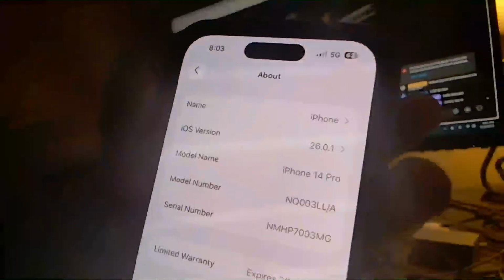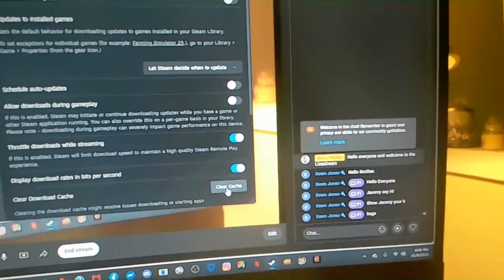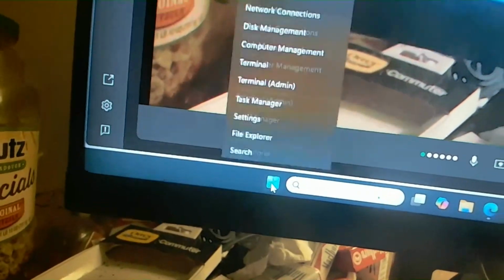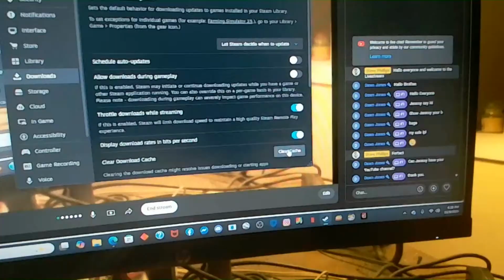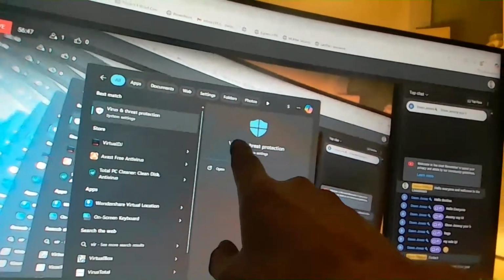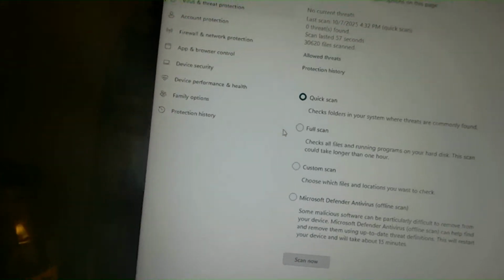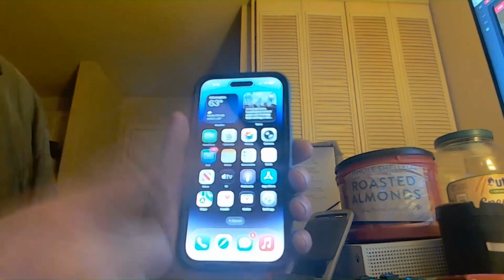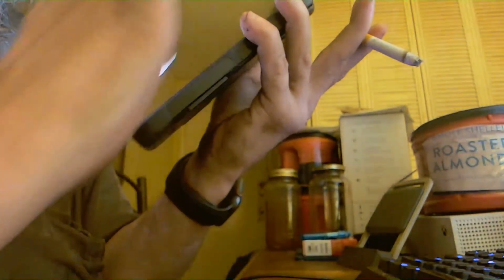Microsoft 25 h2 update and what to expect Pt. 2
Microsoft has released their update but it will be in segments / little by little but from my understanding it's already out.
it even has  Ai  features and more unknown features as well.